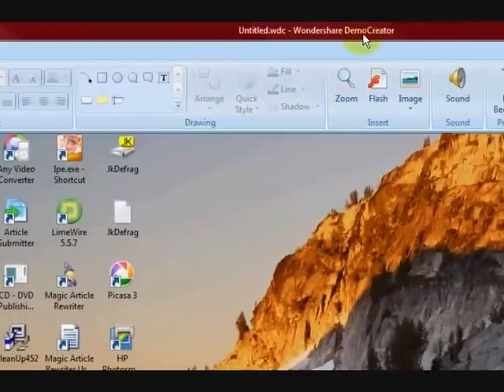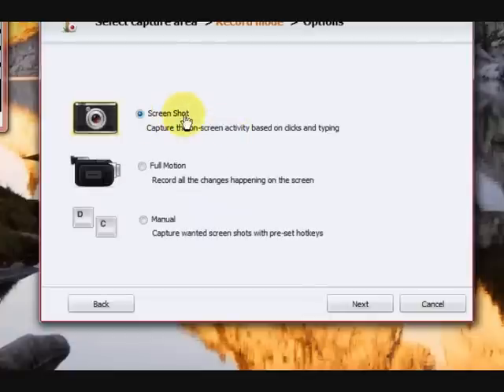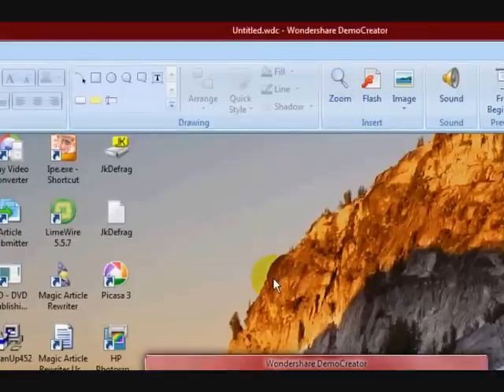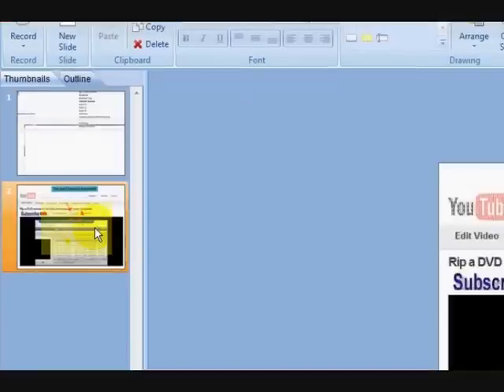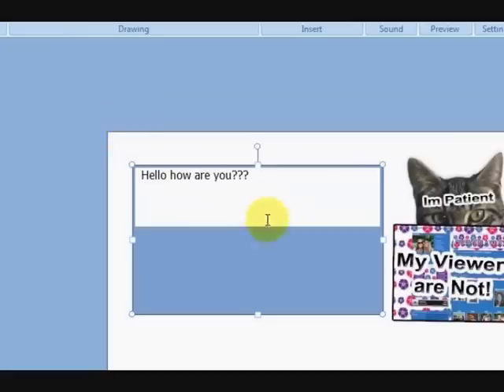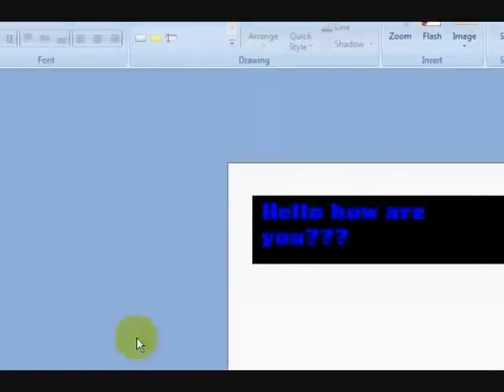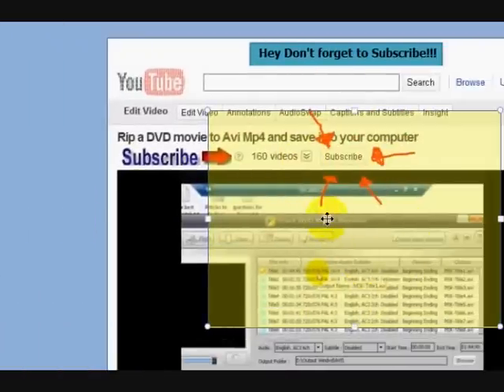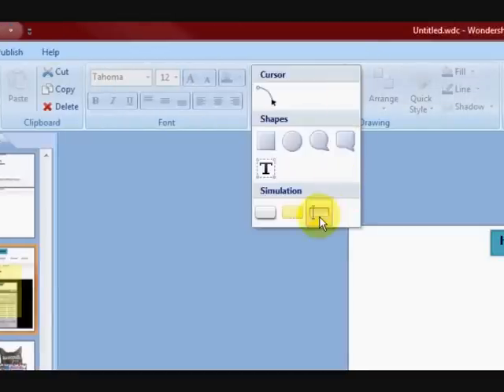Wondershare Democreator to make screencasts for Youtube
Wondershare Democreator to make screencasts for Youtube. Record the screen, audio, make screenshots, add slides like powerpoint, and more...